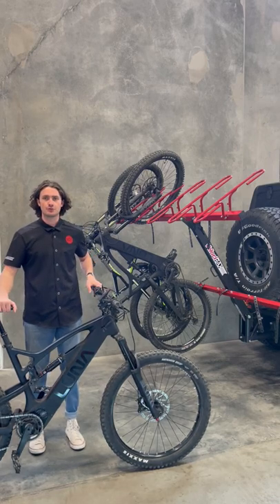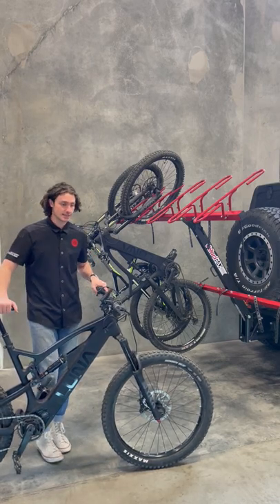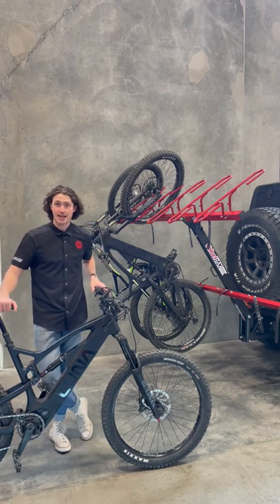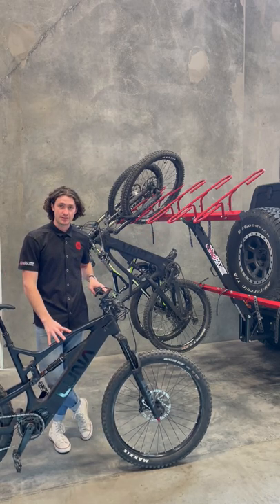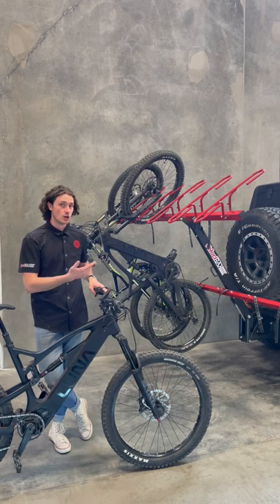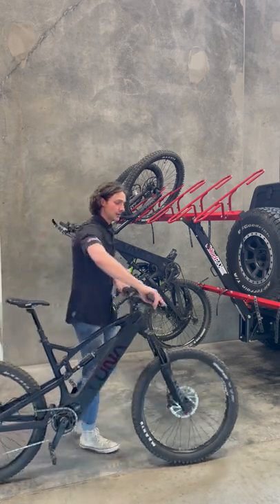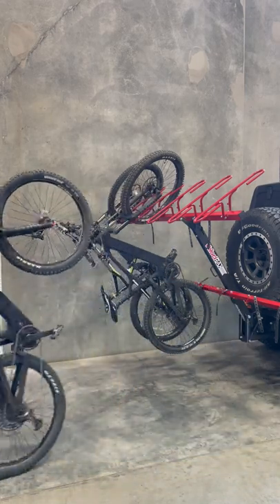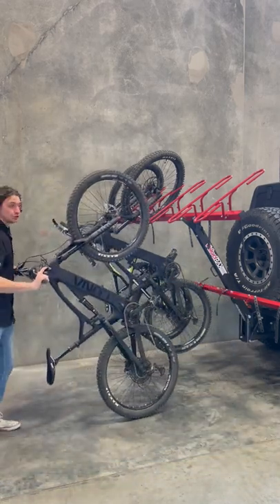E bikes on VelociRAX Vertical Hitch Bike Racks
Loading and using e bikes on elociRAX Vertical Hitch Bike Racks